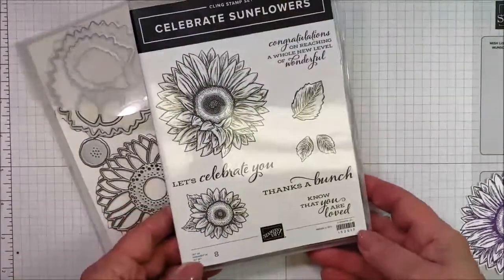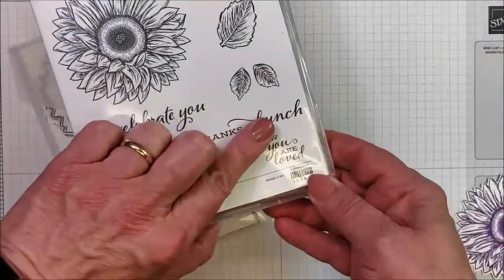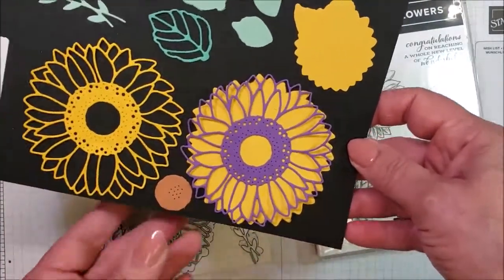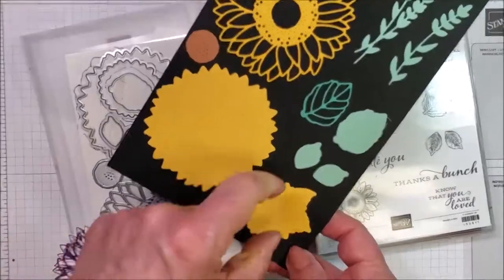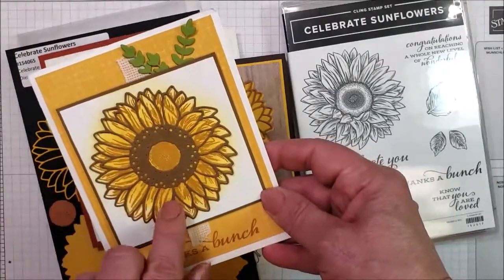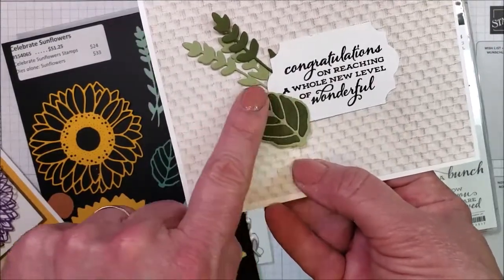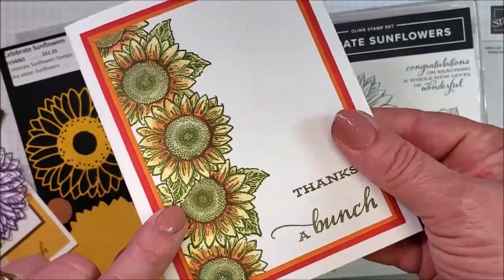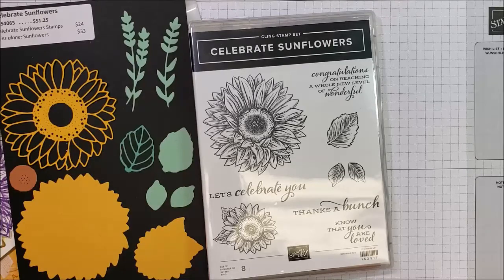presentation Celebrate Sunflowers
This video was prepared for our Madison Area Stamping Stars Demo gathering.  It is a product review of the Celebrate Sunflowers stamps and dies in Stampin'Up!'s new annual catalog summer of 2020.  The video discusses use of the stamps to show customers the "masking" technique and use of the dies to show customers the "inlay" technique. It also discusses some possible punch art uses for the dies.